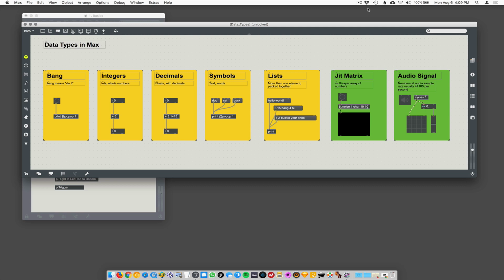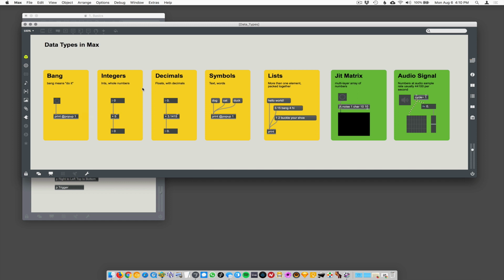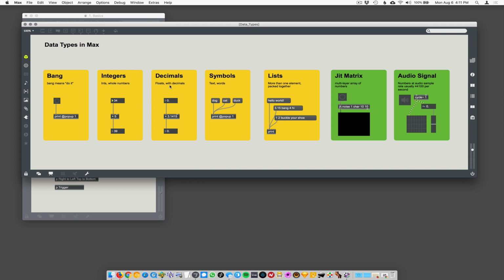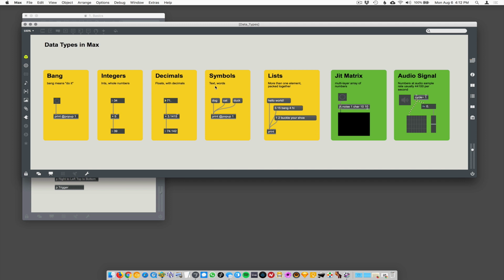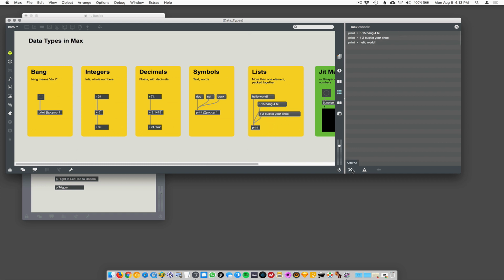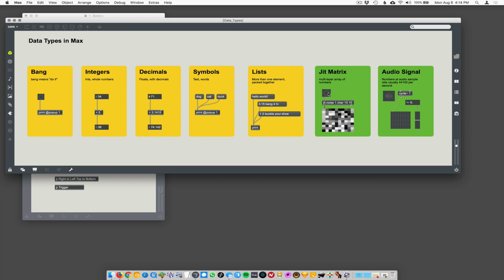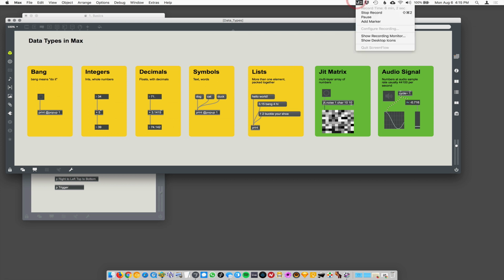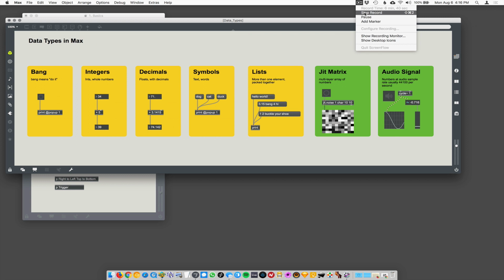Max/MSP - data types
There are a few data types in max. Bang, Integers, Decimals, Symbols, Jitter Matrices, and Audio Signals.

This tutorial demonstrates the kinds of information that can flow through patch cords from one object to another in Max/MSP (bang, integer, flonum/float, symbol, lists, jit.matrix, audio signals).